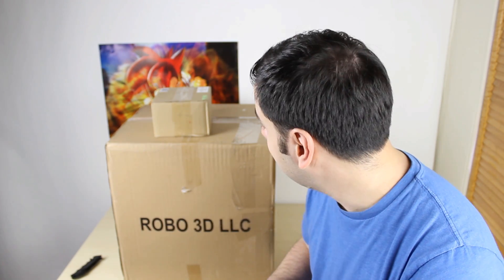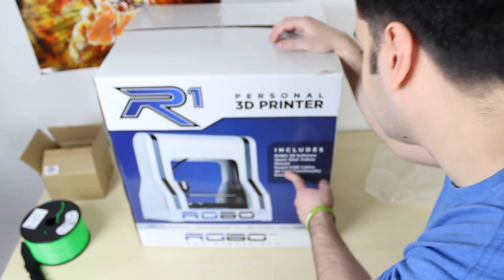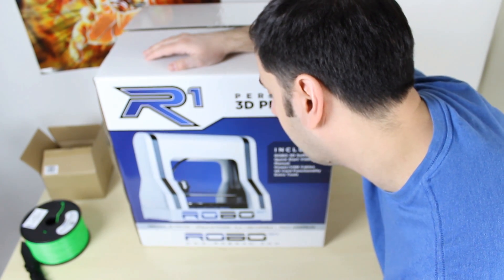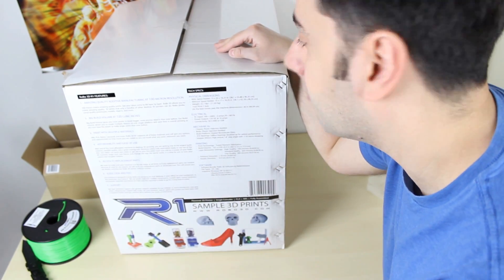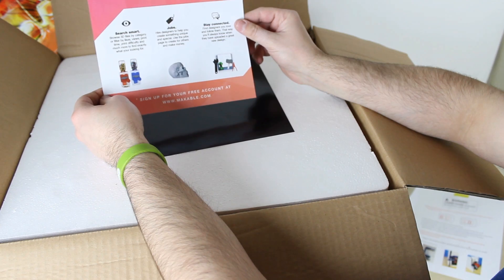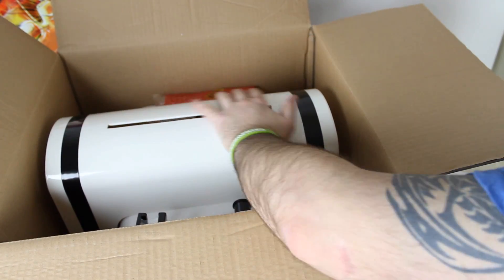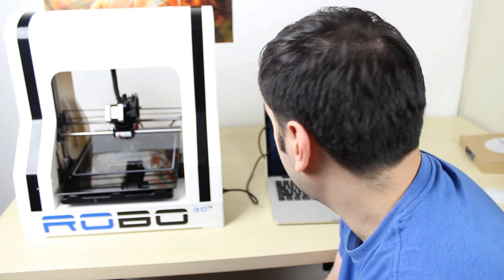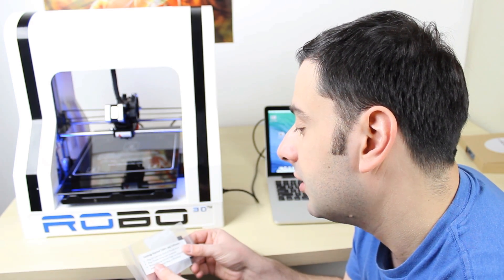ROBO 3D Printer R1 Unboxing & First Print! - The Best 3D Printers